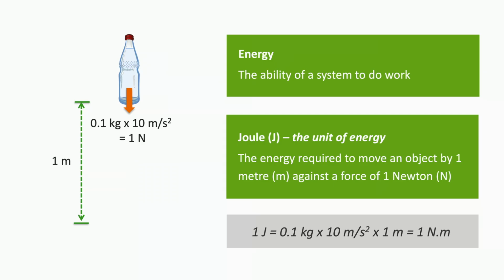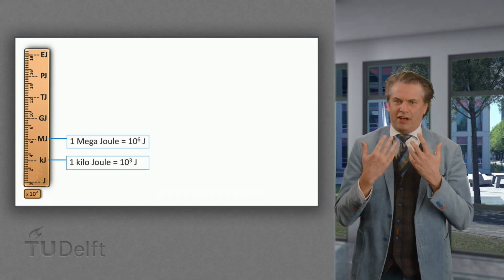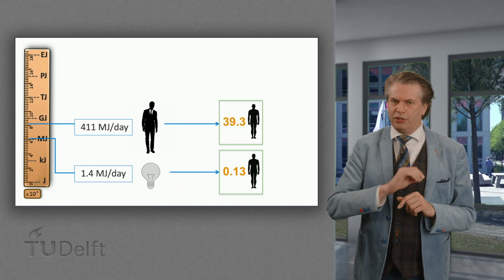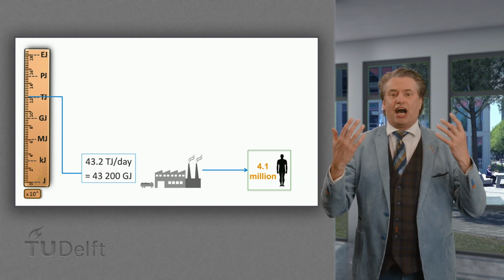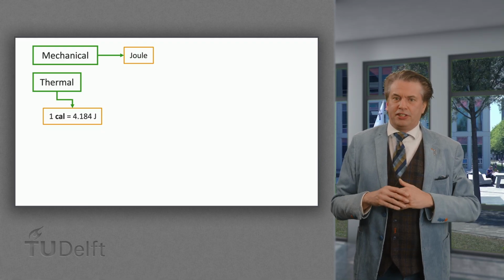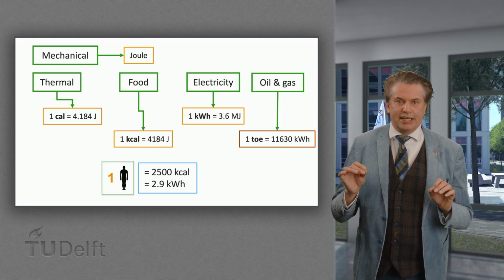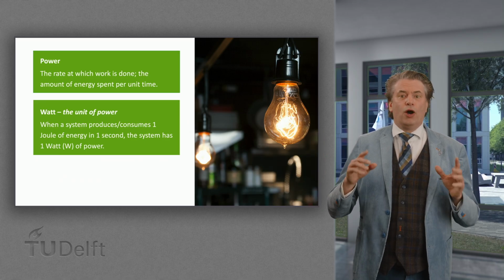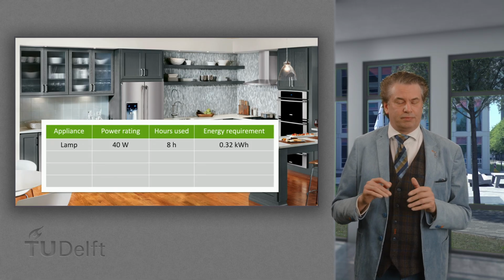EnergyX_2026_Module_1_1_Introduction_to_Energy_Concepts_part_1-video